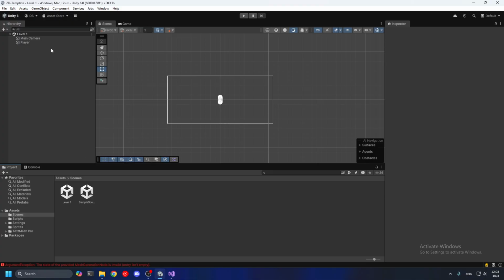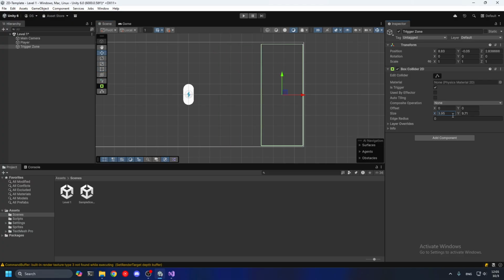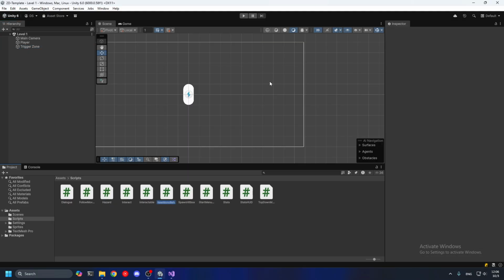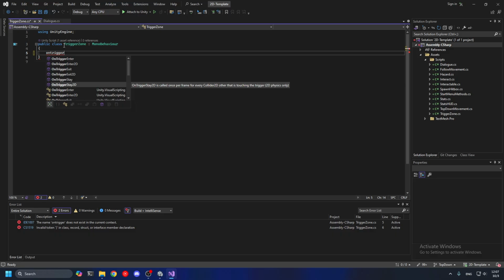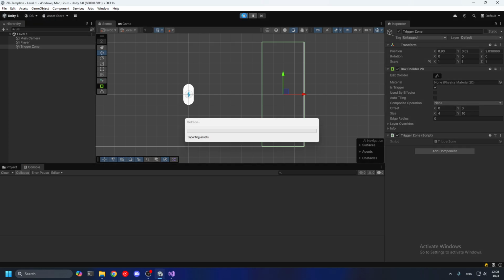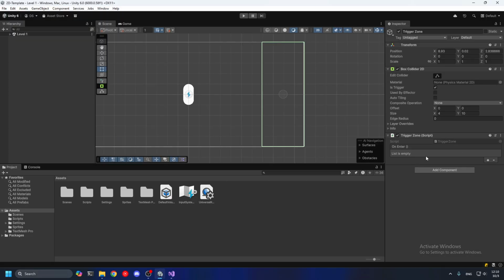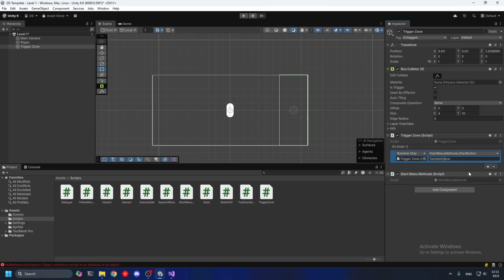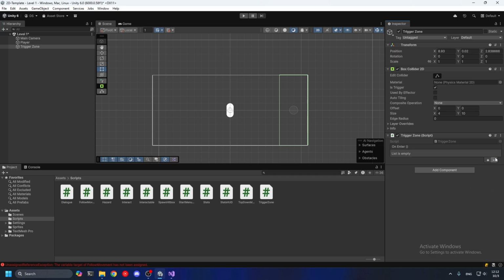Trigger Zones in Unity 6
In this short video, learn how to create a basic trigger zone script in Unity 6.0 by using UnityEvents and collisions.